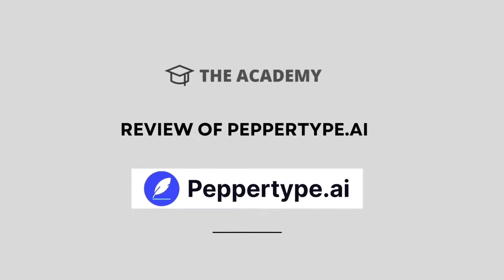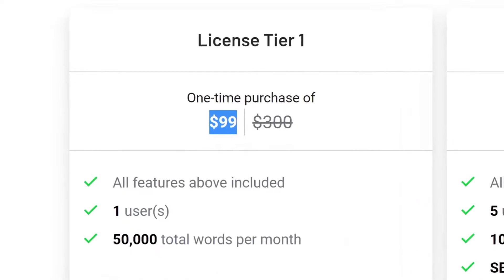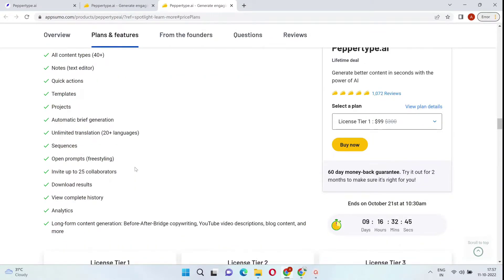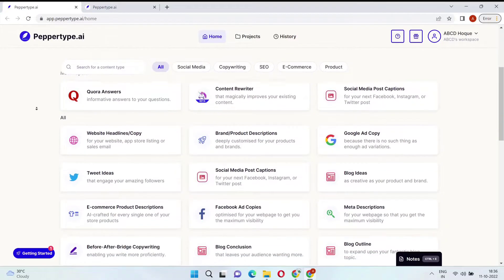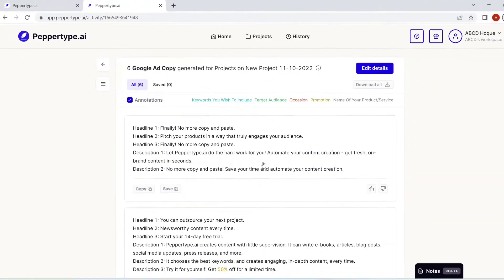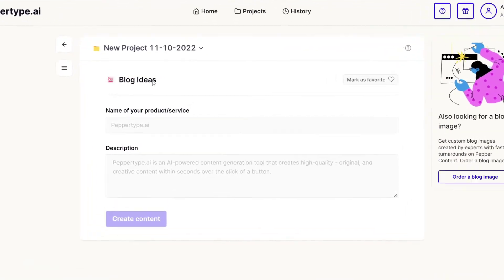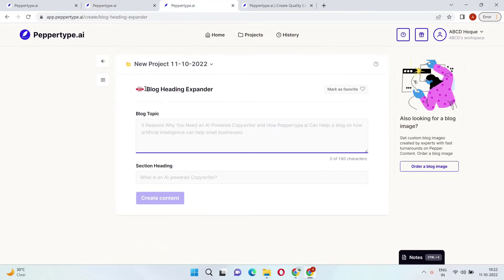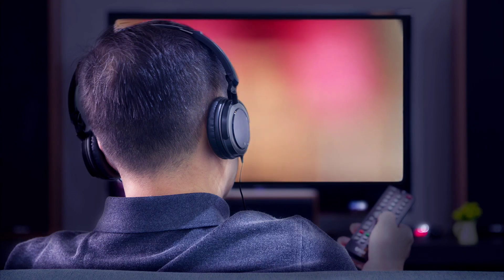Peppertype AI Review & Tutorial - Best AI Copywriter? (Lifetime Deal)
In this video, we'll take a look at Peppertype AI and see if it's the best AI copywriter out there. We'll go over the features and benefits of Peppertype AI and show you how to use it to create great copy for your website or blog. We'll also show you how to get the most out of Peppertype AI with our exclusive lifetime deal. So if you're looking for a great AI copywriter, be sure to check out this video!